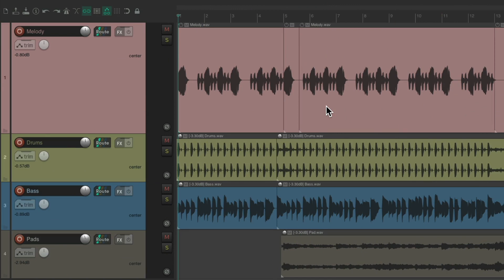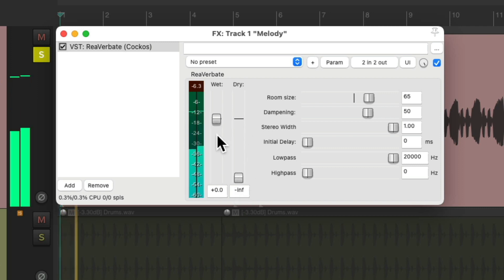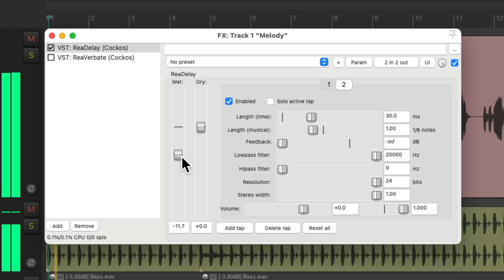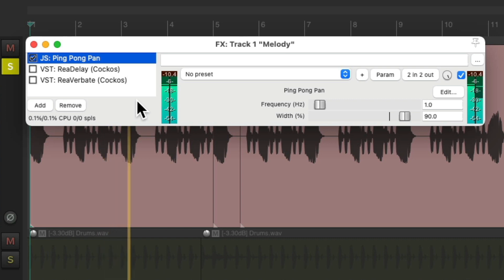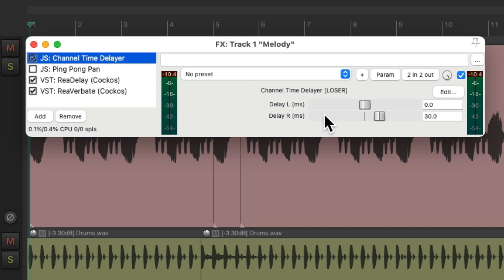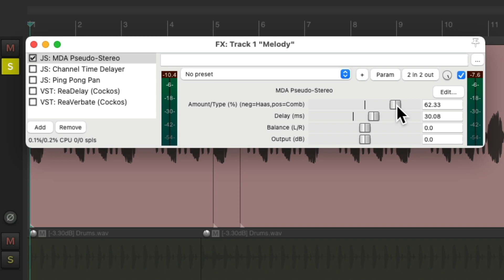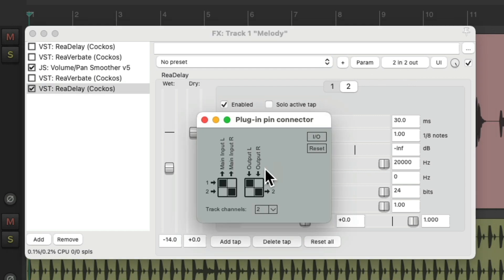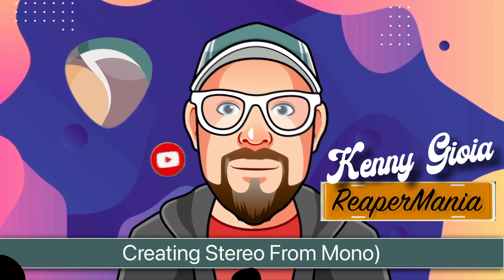Creating Stereo From Mono in REAPER